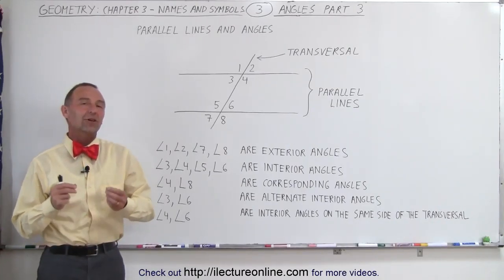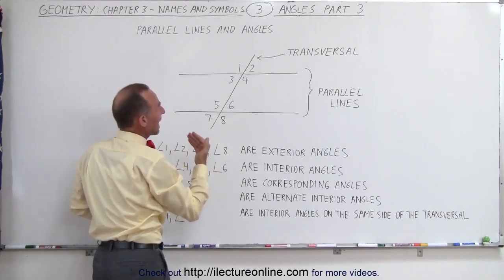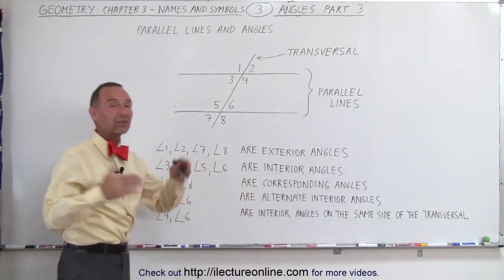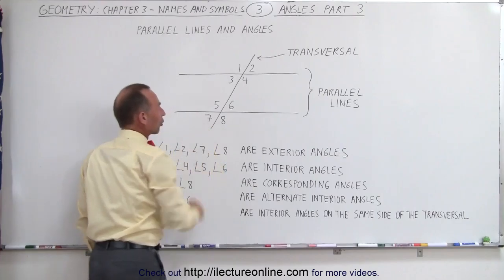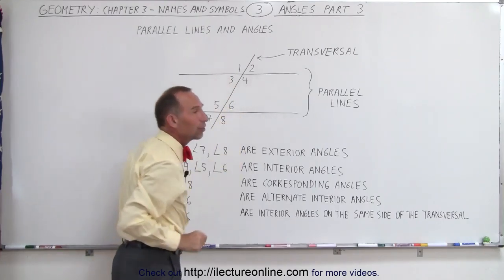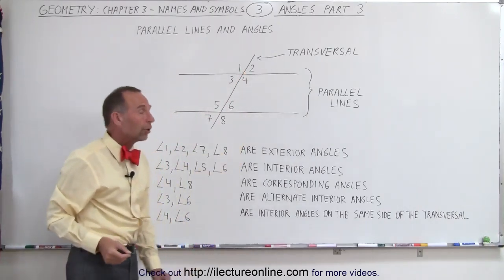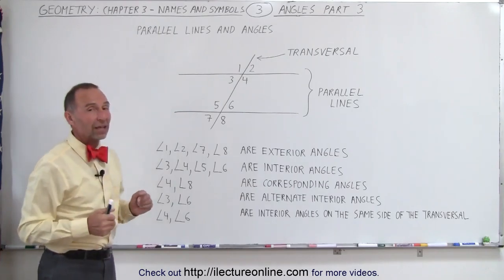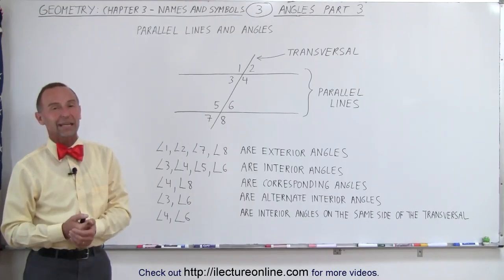3.Geometry׃ Ch 3 Names & Symbols (3 of 8) Angles Part 3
Angles Part 3 | By Predestined Future Global Leaders Academy